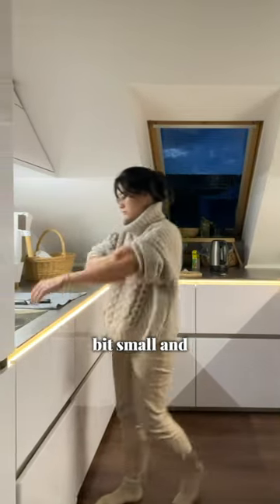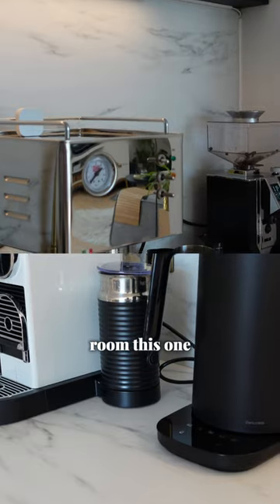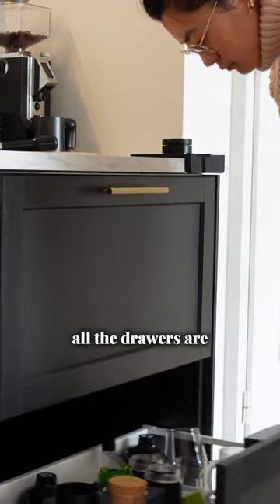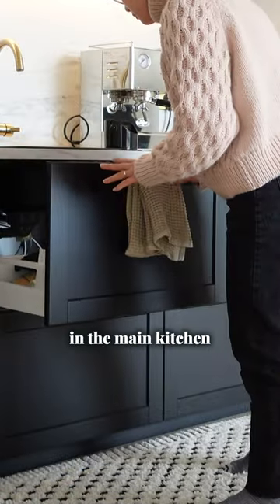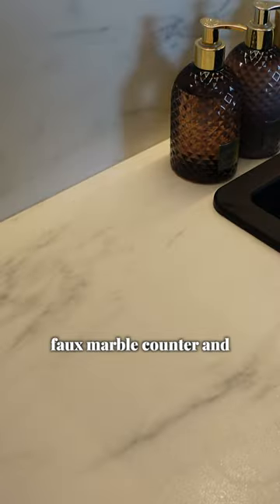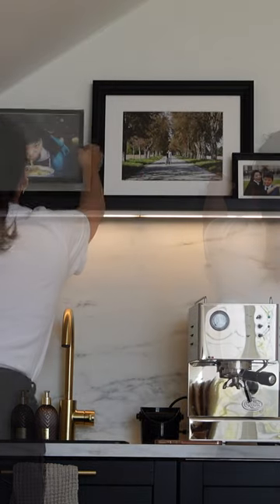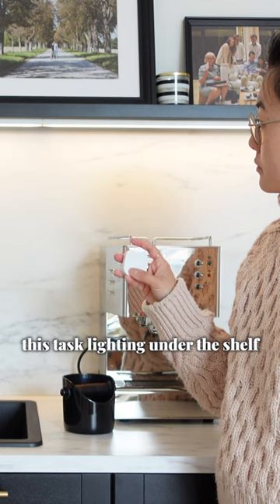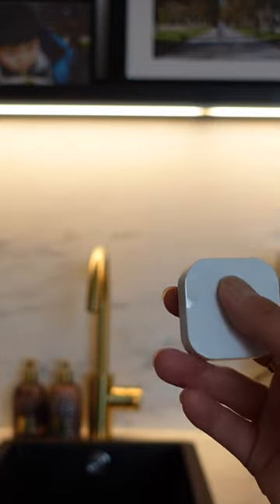our coffee station from IKEA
TIMESTAMPS
0:00

ABOUT ME
Hi everyone, if you’re new here, I’m Bai Xu, a licensed architect in the U.K. and Germany, I studied at Bath, Cambridge and UCL Barlett School of Architecture. And on this channel, I share information about architecture, design, home renovation, cats, crypto and general vlogs about my life, so there is a lot of topics for everyone!

SAY HI!